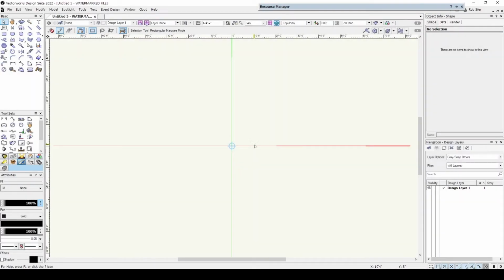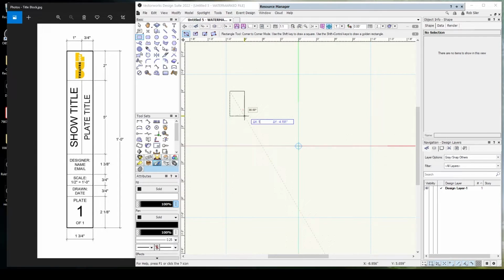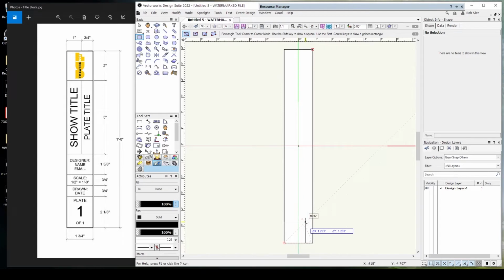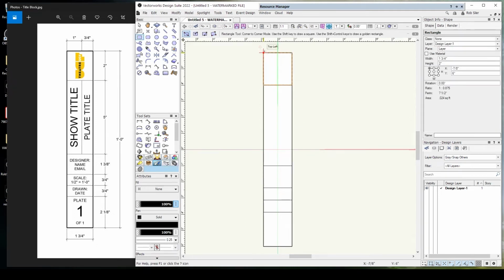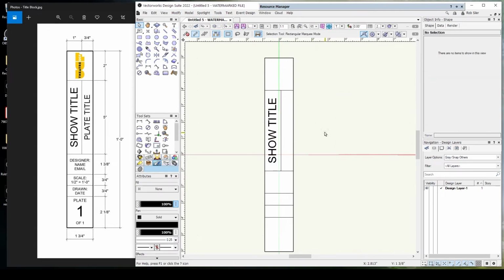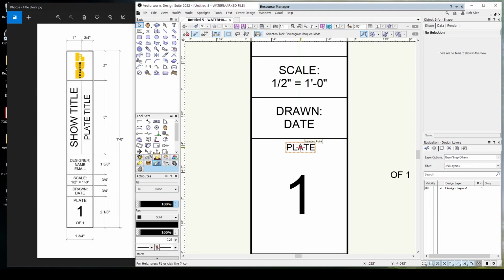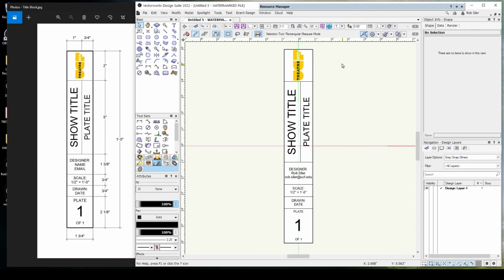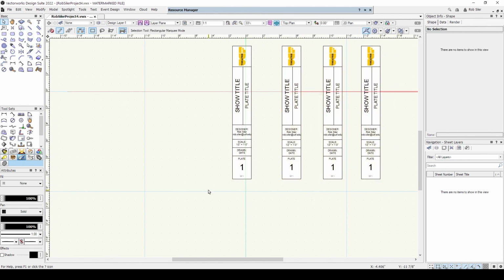Project 4 Video 2 Title Block